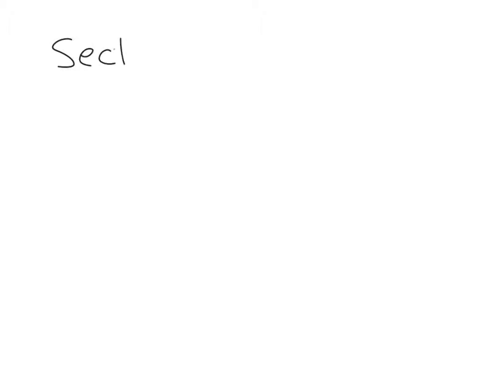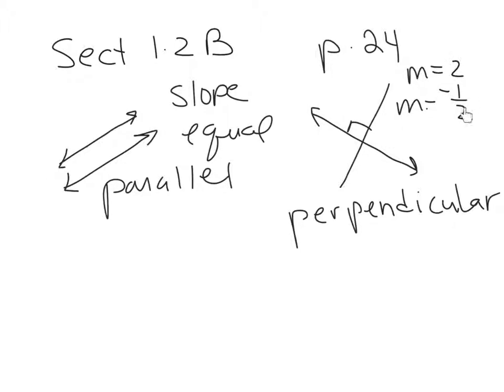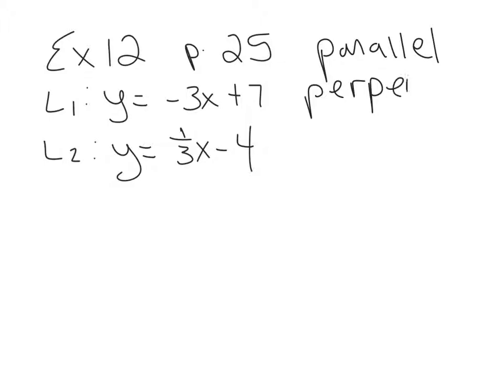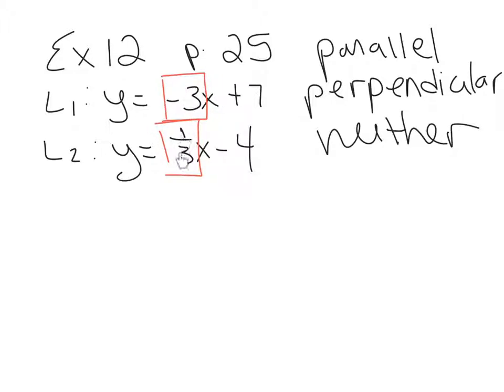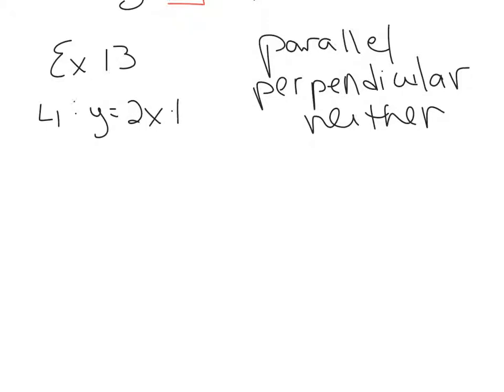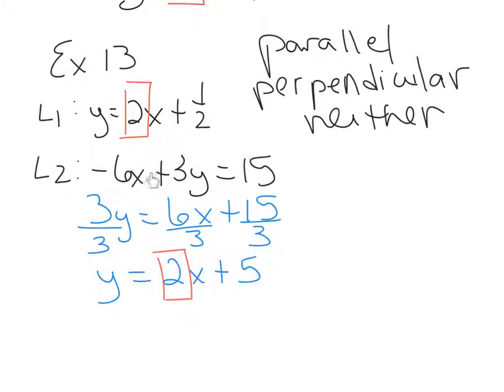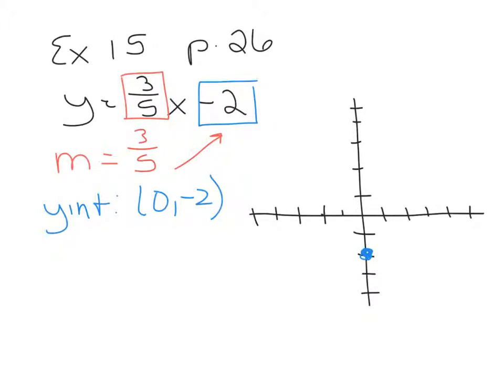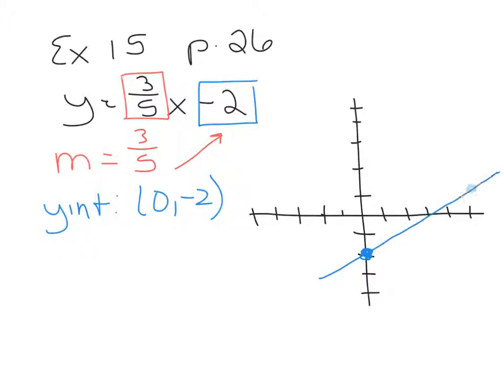MAT1033 sect 1.2B